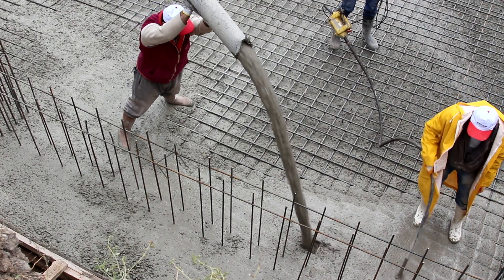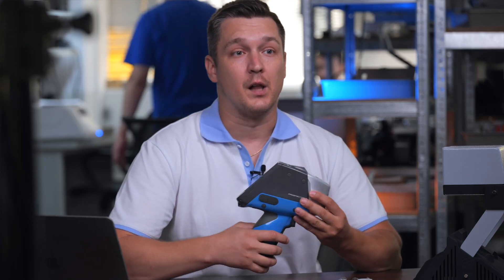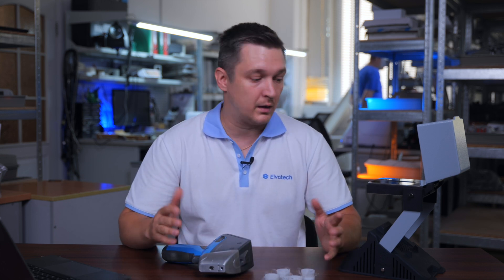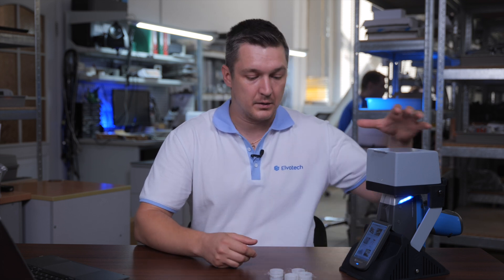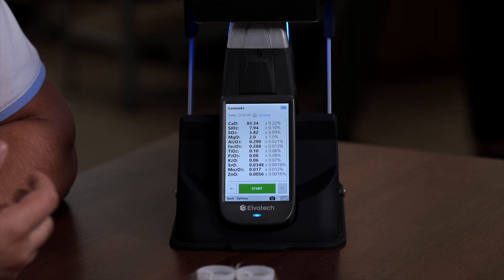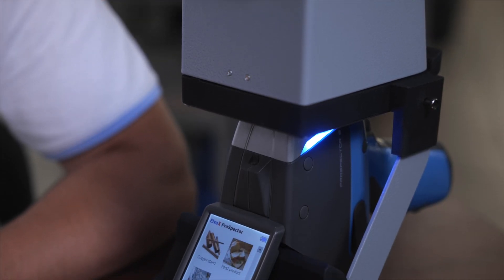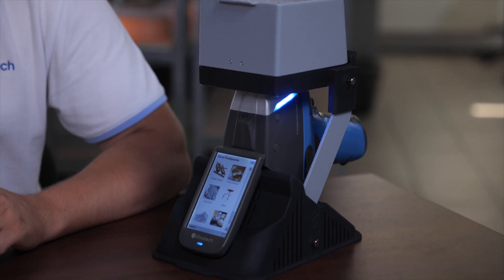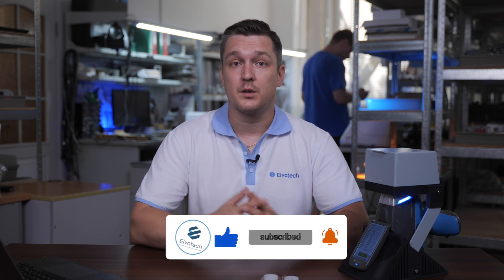XRF Analysis of cement. Accurate Solutions for Reliable Results Anywhere.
Welcome to the Elvatech channel! Today, we’ll talk about an important topic in the construction industry — cement analysis🤝
☝️Cement is a key material in construction, and its quality plays a crucial role in the strength and durability of buildings. With increasing demands for safety and longevity in structures, it’s essential to ensure that cement meets all required standards. Poor-quality cement can lead to serious issues like cracks, structural settlement, and even accidents. That’s why accurate cement analysis isn’t just a formality; it’s a necessary step to ensure the reliability of every construction project.
📌Today, we’ll show you how to easily and quickly analyze cement using our handheld XRF analyzer, ProSpector 3, and the lab stand. These tools help you guarantee high quality and compliance with all necessary standards.
📌ProSpector 3 is a handheld XRF analyzer, perfect for quick cement analysis. It’s compact and lightweight, making it easy to use both in the lab and in the field. High accuracy and speed are key advantages of this device.

1️⃣ The speed of the spectrometer is four times faster than comparable analyzers. This provides twice the precision and detection limits.
2️⃣ The folding display allows you to work in the lab stand without connecting to a computer.
3️⃣ Compatibility with ElvaX desktop spectrometer software allows you to turn your handheld analyzer into a laboratory-class spectrometer.
4️⃣ Lifelong stability of energy calibration - unlike competitors, it is not necessary to perform energy calibration every time the instrument is turned on and every time it is used. Calibration automatically adjusts to compensate for fluctuations in temperature, pressure and other factors.